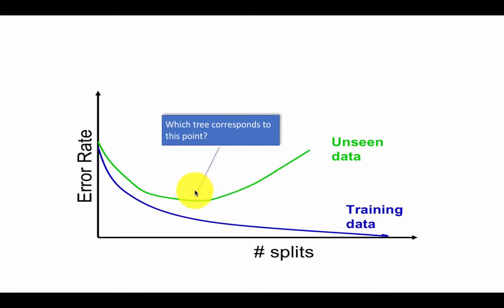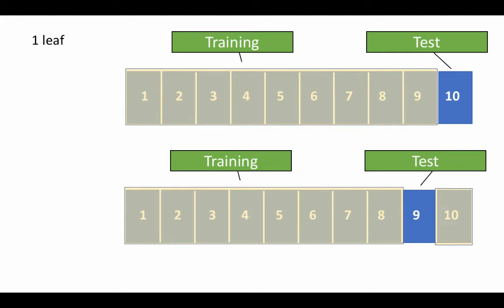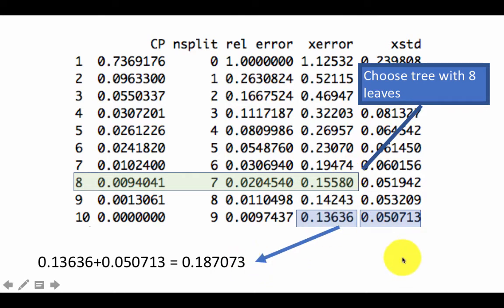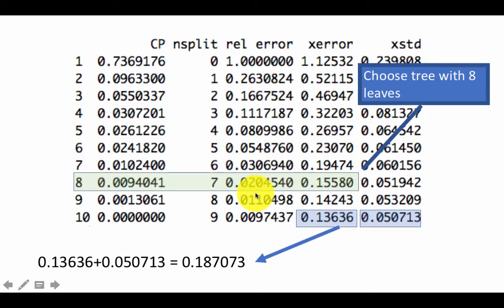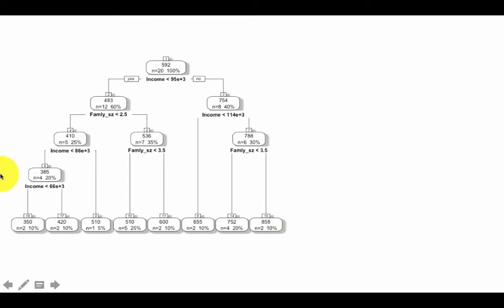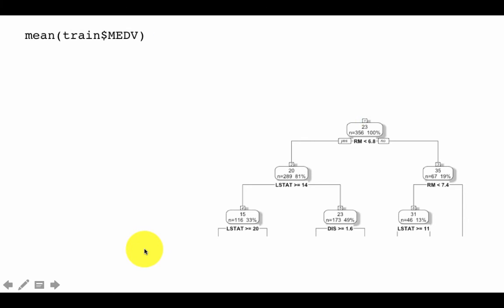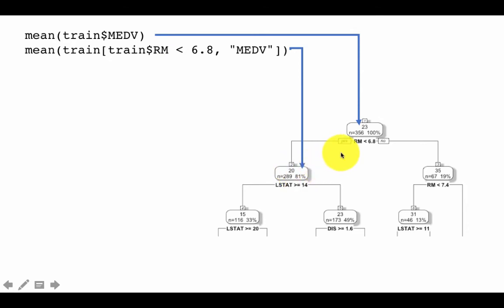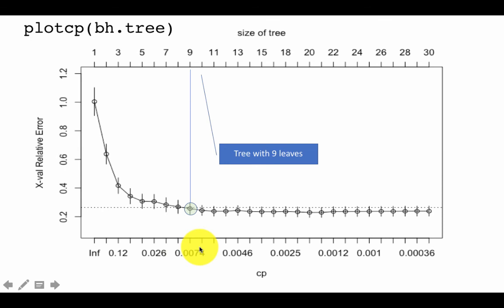reg trees 3